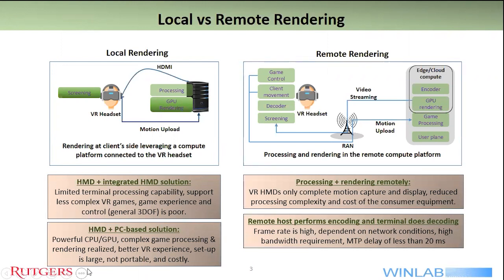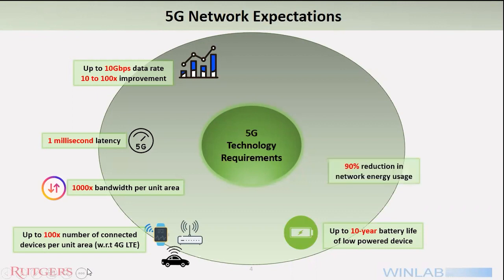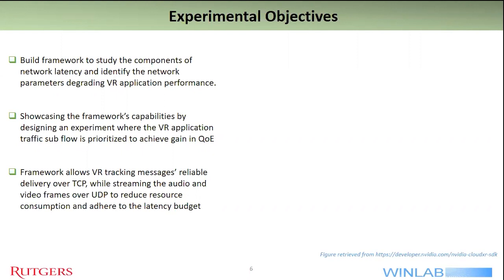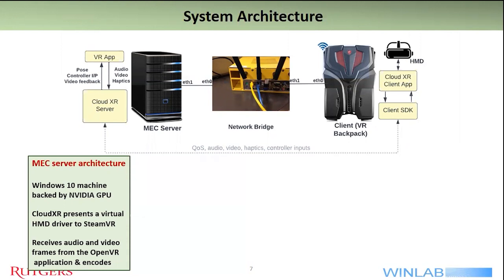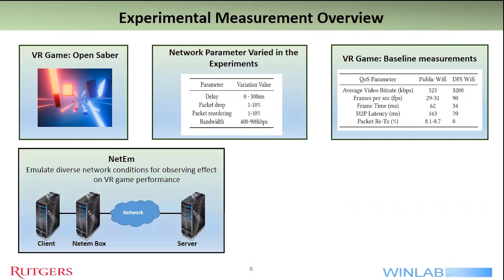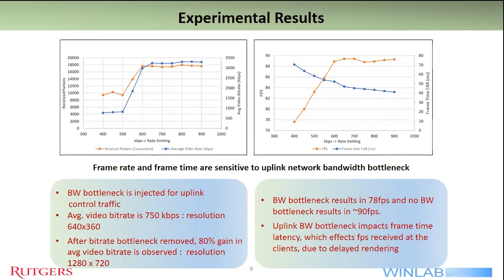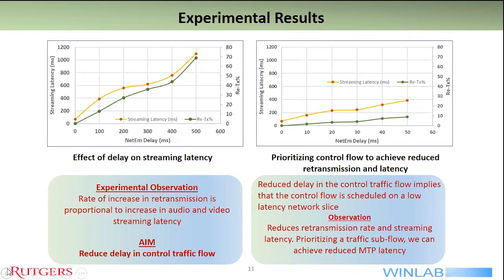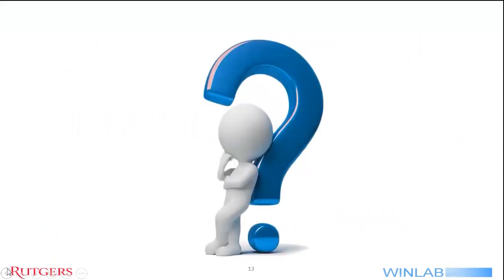Shalini Choudhury - "Experimental Evaluation of VR Applications with Edge Cloud Assistance"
Speaker: Shalini Choudhury, WINLAB
Title: "Experimental Evaluation of VR Applications with Edge Cloud Assistance"

Event: Fall 2022 Research Review